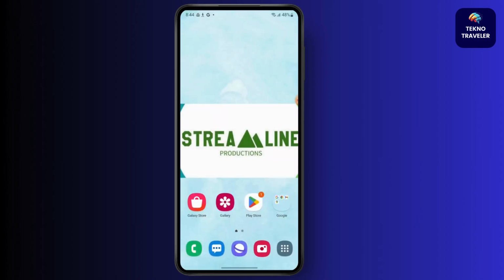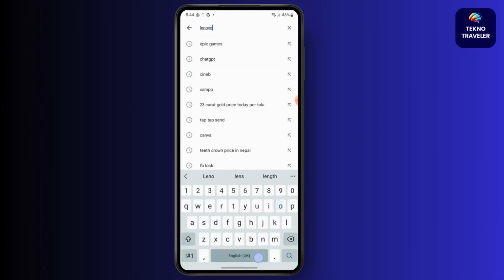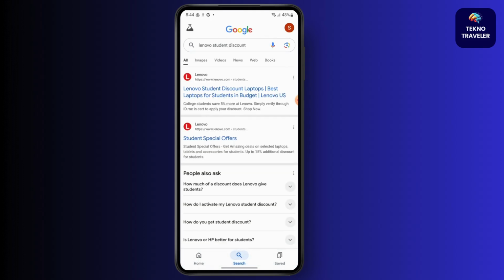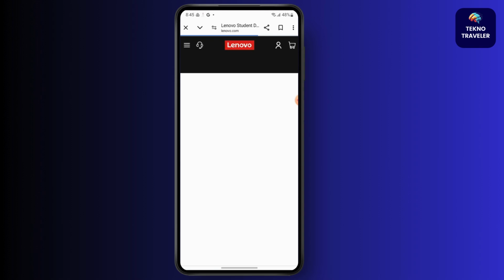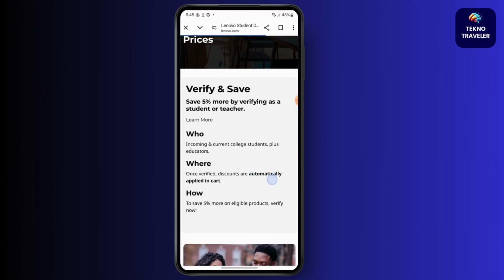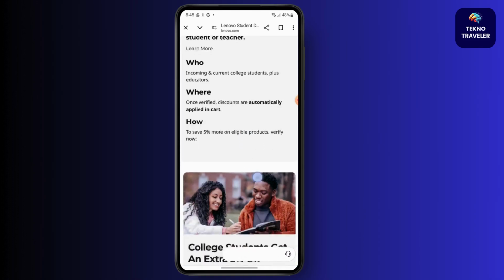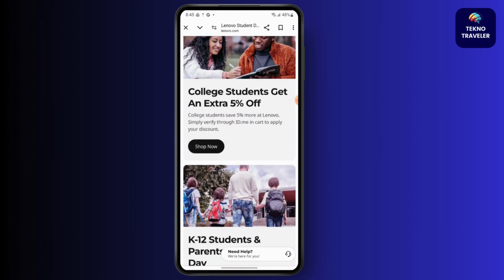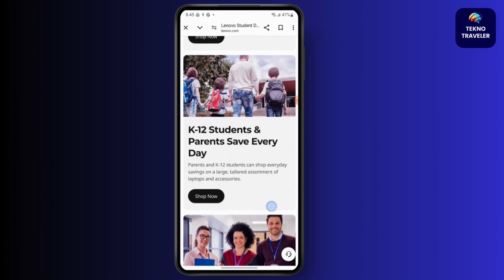How to Get Student Discount on Lenovo Laptop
Title: How to Get Student Discount on Lenovo Laptop

Description:

In this video, we’ll guide you through the process of getting a student discount on Lenovo laptops in 2024. Save money on your next laptop purchase with this step-by-step guide on how to qualify for and apply the discount.

Topics Covered:
Eligibility for Lenovo Student Discount:
Learn what qualifies you for Lenovo’s student discount.

How to Verify Your Student Status:
Step-by-step instructions on verifying your student status for discounts.

Applying the Discount to Your Order:
Learn how to apply the student discount during checkout to save on your Lenovo laptop purchase.

Additional Savings Tips:
Explore other promotions and tips for maximizing your savings on Lenovo products.